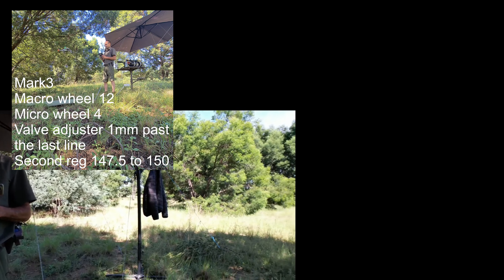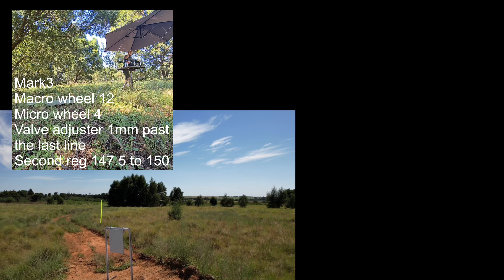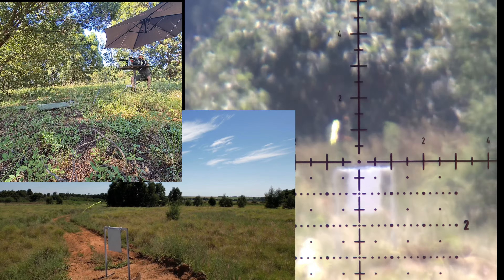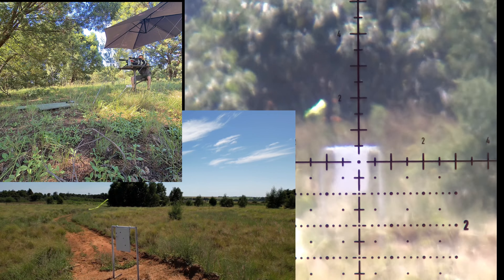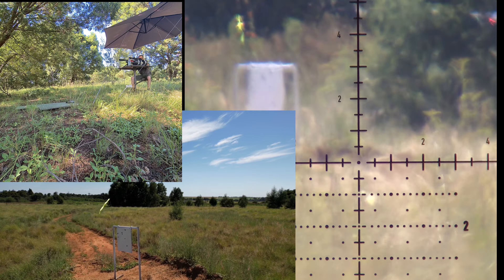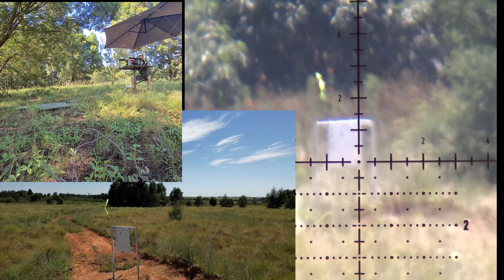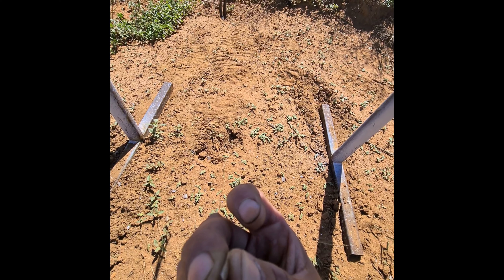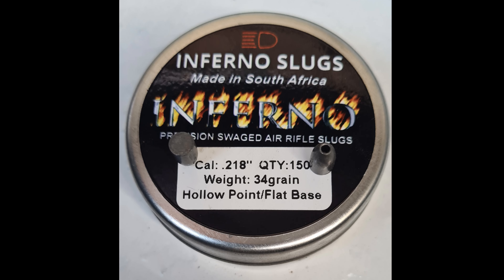FX IMPACT M3 335 YARDS NO EDITING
MUSIC
TRACK1:This Song Certificate is granted by Artlist Ltd (hereinafter: "Artlist"), to: MIKE F Beukes (hereinafter: the
"Client") as of 16 Feb 2022, regarding the use of the song Viscous Void created by Evgeny Bardyuzha
(hereinafter: the "Song") by the Client
TRACK2:This Song Certificate is granted by Artlist Ltd (hereinafter: "Artlist"), to: MIKE F Beukes (hereinafter: the
"Client") as of 07 Dec 2021, regarding the use of the song Géminis created by Tomas Novoa (hereinafter: the
"Song") by the Client
TRACK3:This Song Certificate is granted by Artlist Ltd (hereinafter: "Artlist"), to: MIKE F Beukes (hereinafter: the
"Client") as of 07 Dec 2021, regarding the use of the song Breathe created by Ian Post (hereinafter: the